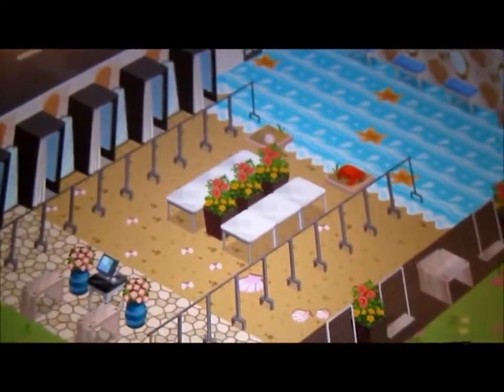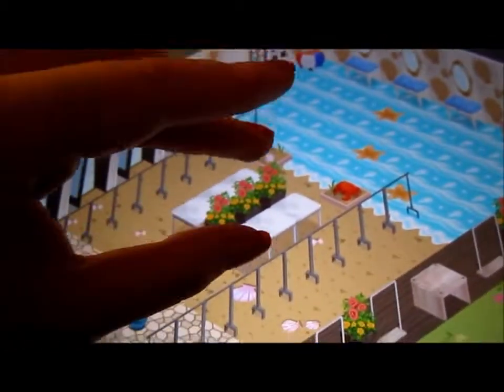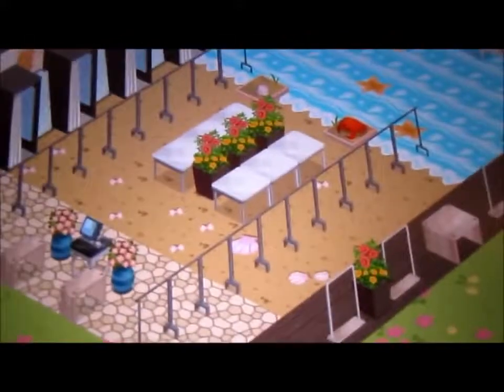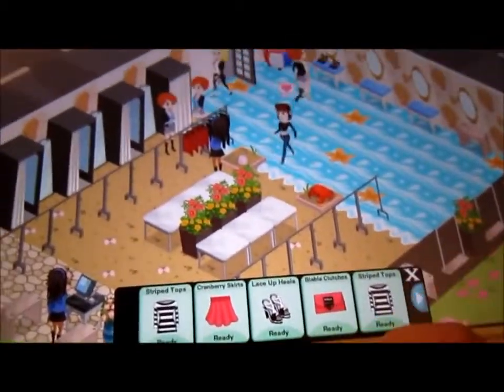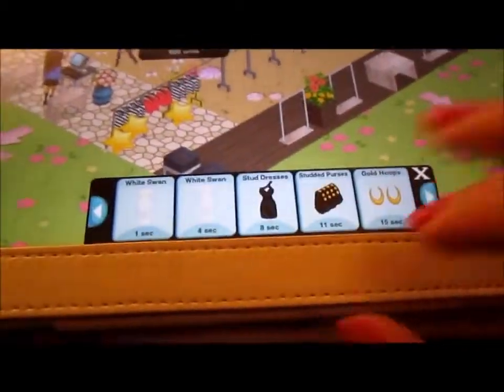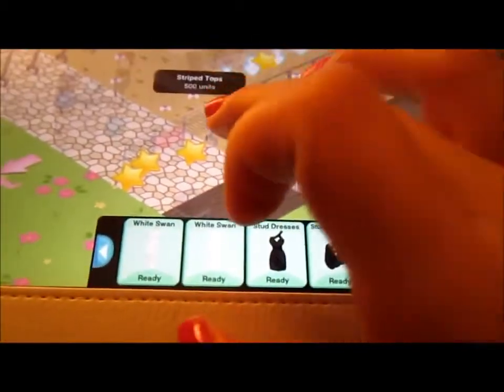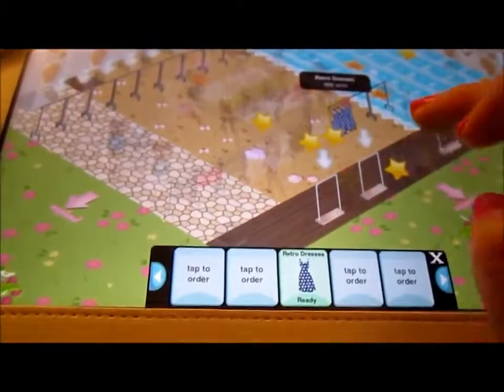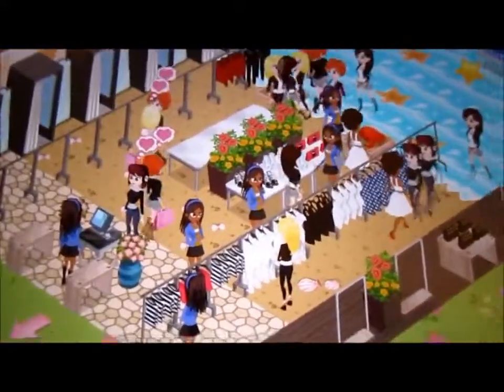Fashion Story (Beach House Inspired)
READ THIS PLEASE! This is my boutique, inspired by the boardwalk :] I'm plan on expanding it way more, but this is what I got done so far!